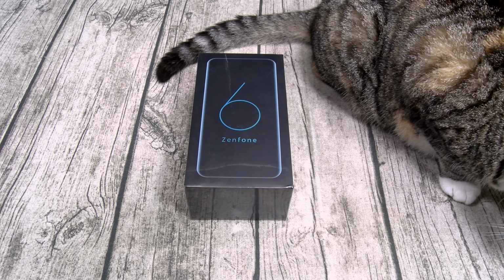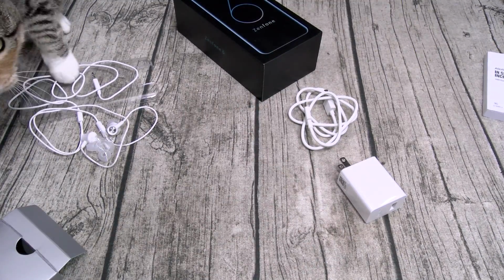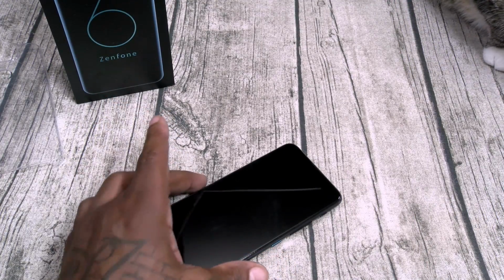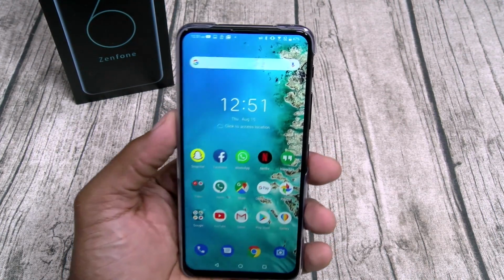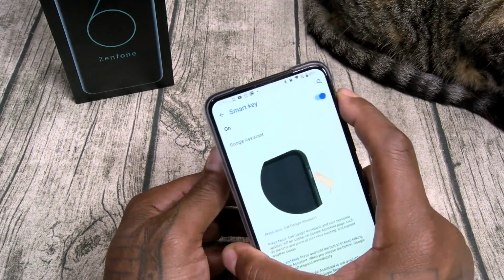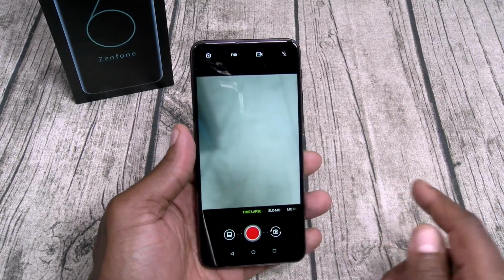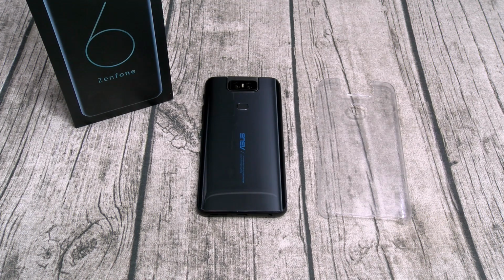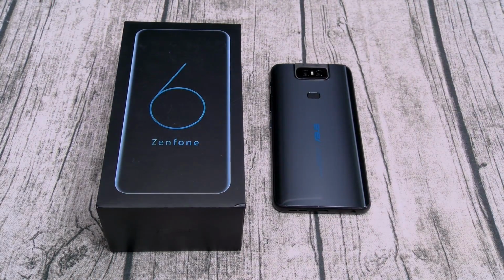Asus Zenfone 6 - "Real Review"